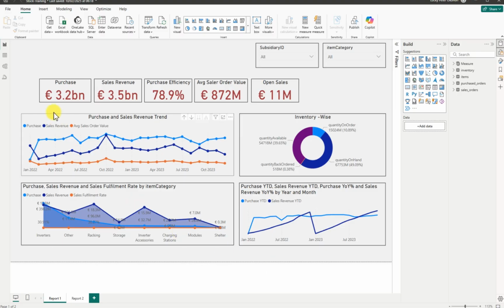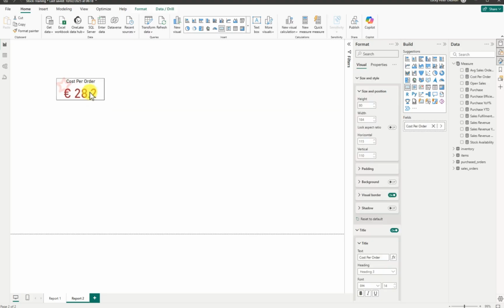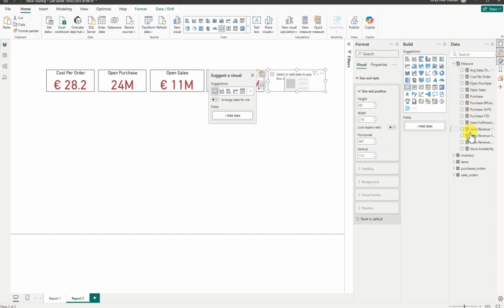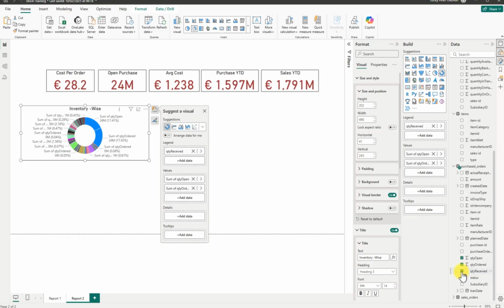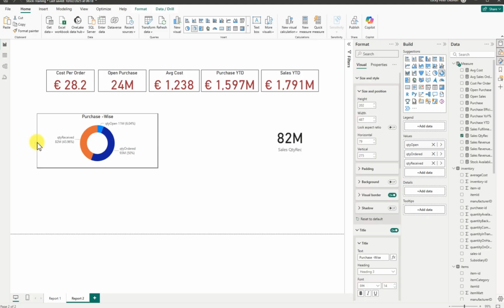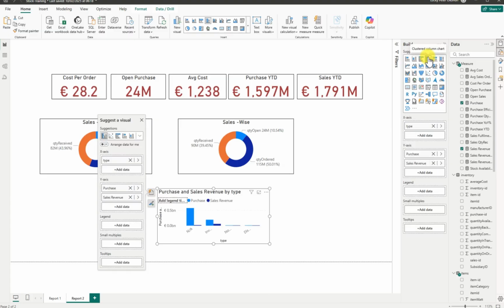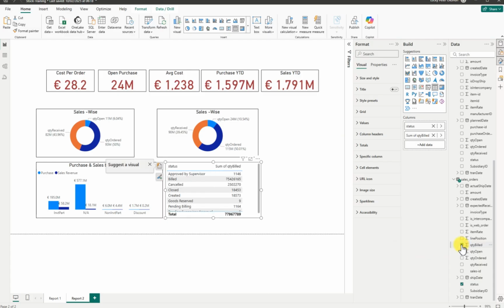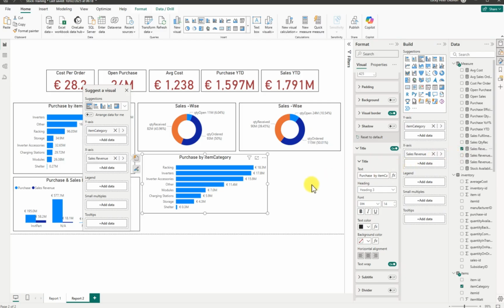Power BI Report & Dashboard | Stock Analysis Pt 3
In this part 3 of  Stock Analysis, you will continue to learn different aspect of analysis.